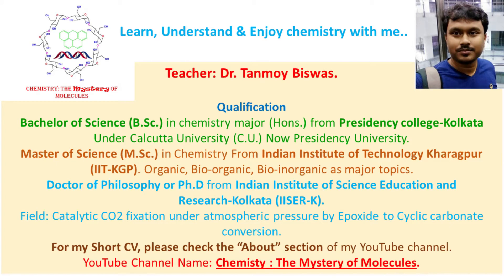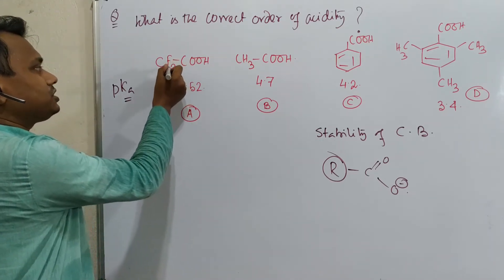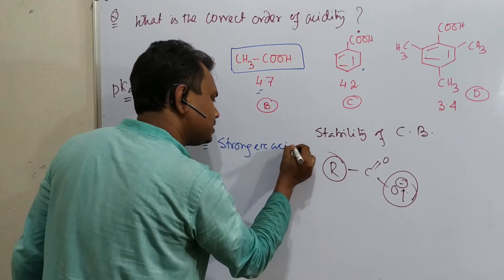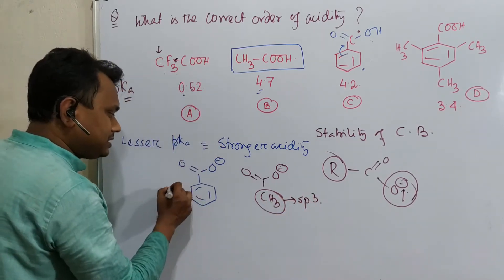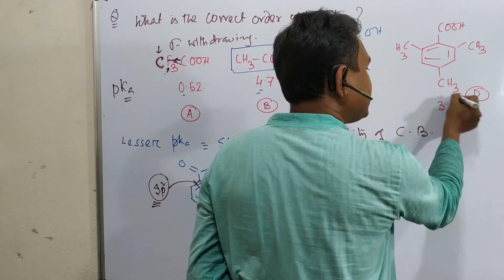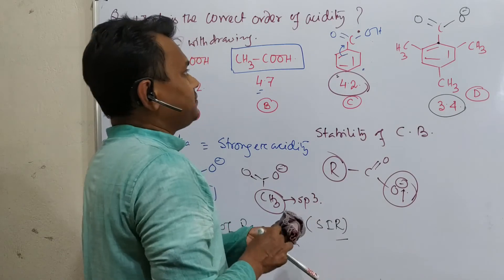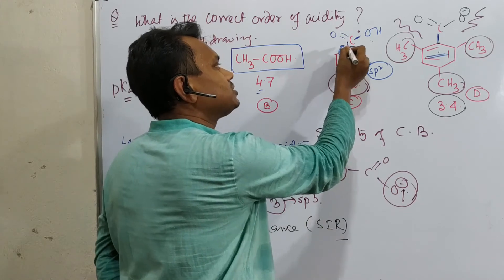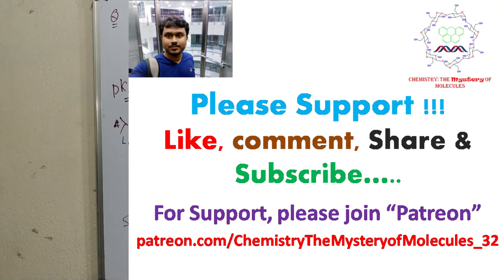Acidity comparison of Trifluoroacetic acid, Acetic acid, Benzoic acid and Mesitylene carboxylic acid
In this lecture, I have discussed a MCQ about a reduction in the pyrene type system. The video is based on the acidity of different carboxylic acid i.e. from both aromatic as well as aliphatic carboxylic acid. I have focused on explaining the factors responsible for their unique behaviors regarding the stabilization of the conjugate base which is mainly responsible for their acidity. I believe such kinds of question-answer discussion may be useful for exams like BS-MS, B.Sc, M.Sc, CSIR-NET, GATE, IIT-JAM, BARC, BHU, DU, SET, etc. or bachelor and master degree equivalent exams in chemistry. Audiences are requested to watch them.

I have provided the links of some related videos below.

For "Mesitoic acid (part 1) & contribution of both Steric & Electronic effect: Role of acylium cation." please click on the link "

For "Strategy for preparation of Mesitoic acid (part 2): Difficulties and its solution with the mechanism" please click on the link "

For "Steric Inhibition of Resonance for Aromatic Nucleophilic Substitution (Part 2)." please click on the link "

For "Trifluoroacetic acid (CF3COOH) or TFA preparation: The concept with mechanism and explanation." please click on the link "

For "MCQ about comparison of acidity: For exams like BS-MS, IIT-JEE, NEET, IIT-JAM, CSIR-NET, B.Sc, M.Sc." please click on the link "

For "Acidity comparison of Trifluoroacetic acid, Acetic acid, Benzoic acid and Mesitylene carboxylic acid" please click on the link "